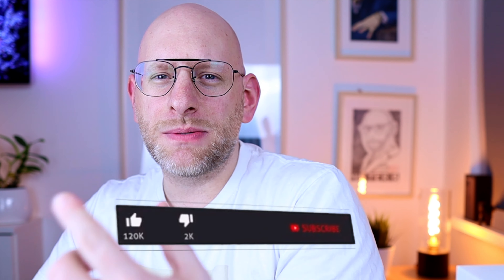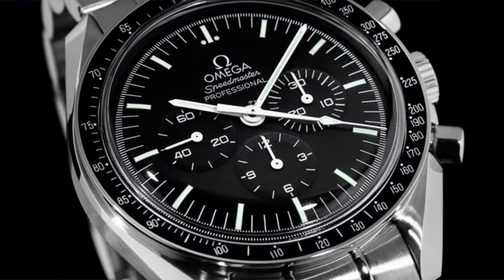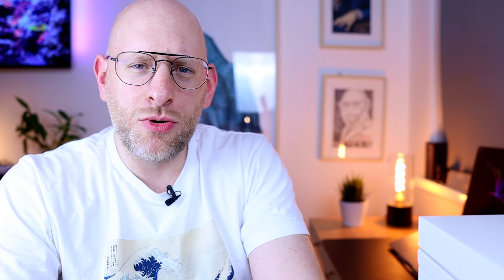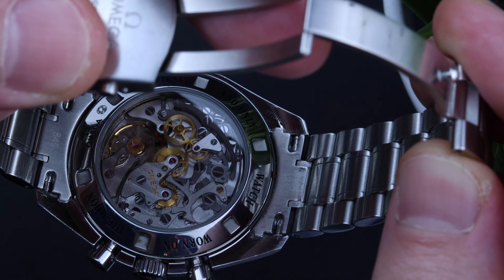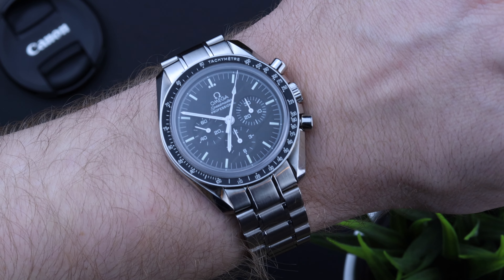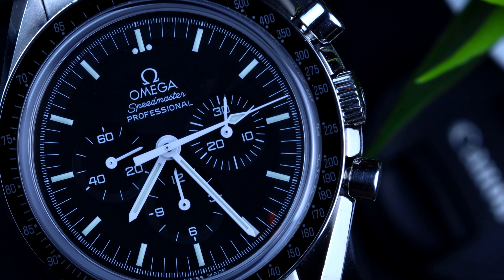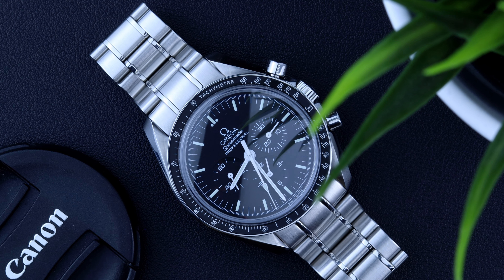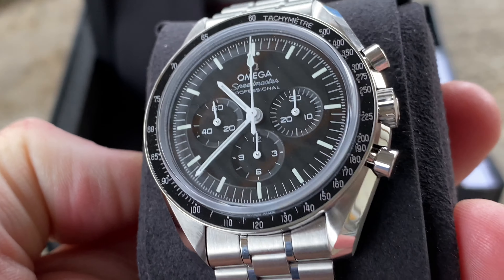WHICH OMEGA SPEEDMASTER SHOULD YOU BUY IN 2021 | 4K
... let´s discuss the question which is as old as the OMEGA SPEEDMASTER itself: Should you get the Sapphire or the Hesalite version?
I purchased my Sapphire Sandwich SPEEDMASTER in 2013. This I would like to discuss with you in today´s video.

0:00 INTRO
0:44 PRO´s and CON´s HESALITE OMEGA SPEEDMASTER
2:16 PRO´s and CON´s SAPPHIRE SPEEDMASTER
3:32 WHY DID I PURCHASE THE SAPPHIRE OMEGA SPEEDMASTER ?
4:34 WHAT WOULD I BUY TODAY?

How did YOU decide when you bought your Speedy and why? And what would you recommend other watch collectors to get? Share your experience and thoughts with the community and me in the comment section below, I look forward to see you there.

Konstantin

OMEGA MOONWATCH SAPPHIRE vs. HESALITE